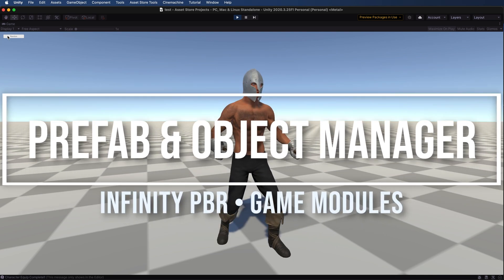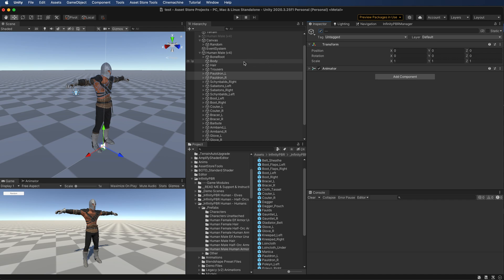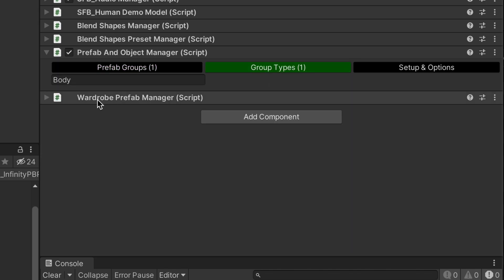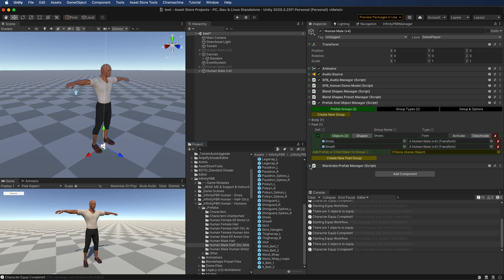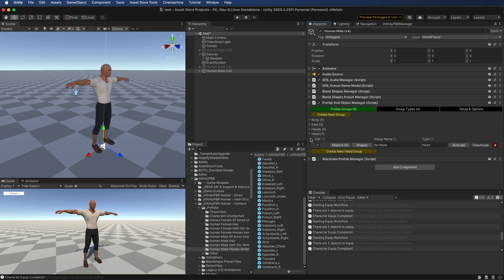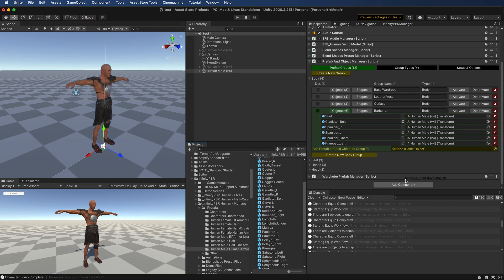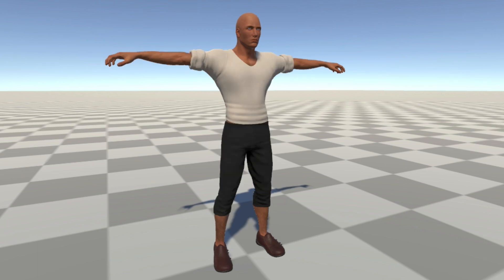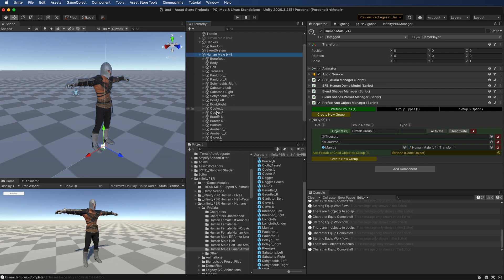Module Prefab and Object Manager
The Prefab & Object Manager is a very powerful tool to create groups of objects -- Game Objects and Prefabs -- and activate / deactivate them at run time with one line of code.

Combined with Infinity PBR wardrobe/armor and blend shapes (for mesh morphing), a single line of code will bring in a complete wardrobe set, remove others, rig the clothing and set any blend shapes you'd like!